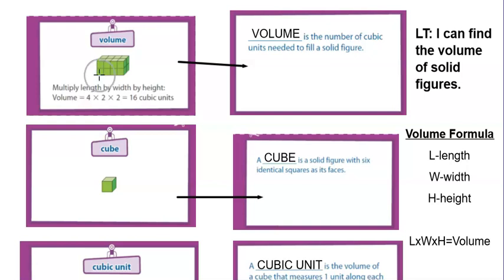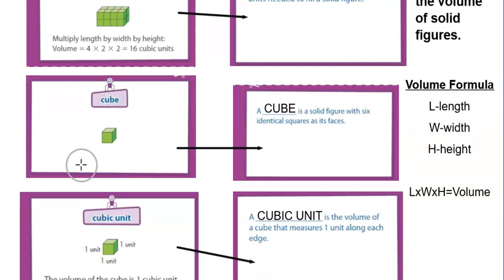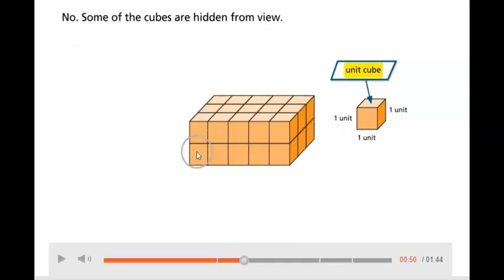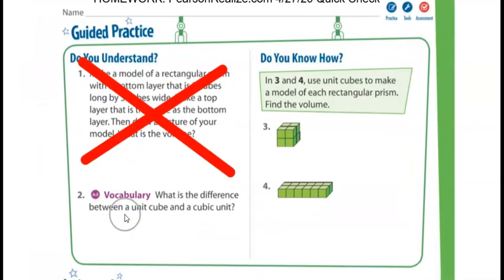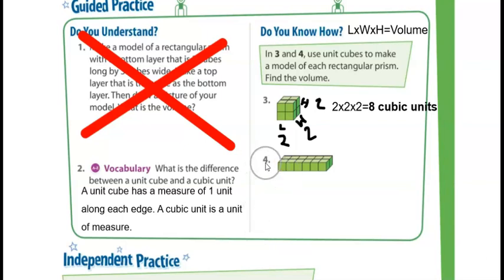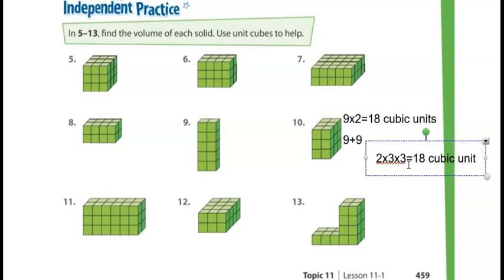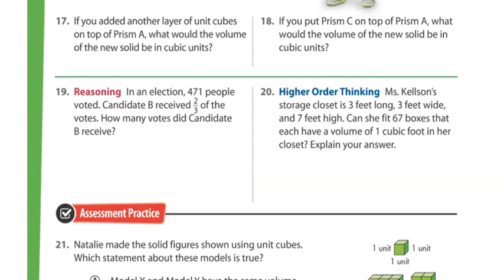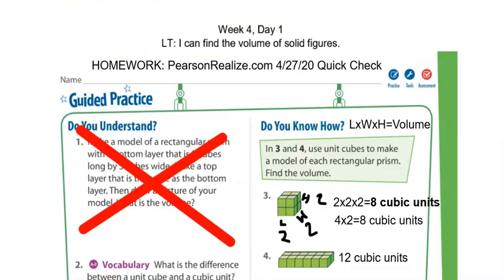4-27-20 Week 4 Day 1 pg 43-44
LT: I can find the volume of solid figures.

1. Watch video
2. Complete practices pages 43-44 in packet
3. Complete 4-27-20 Quick Check on PearsonRealize.com
4. Extra practice on your favorite math site.